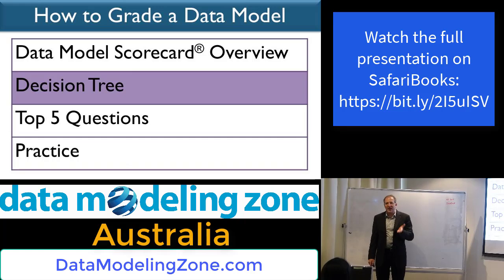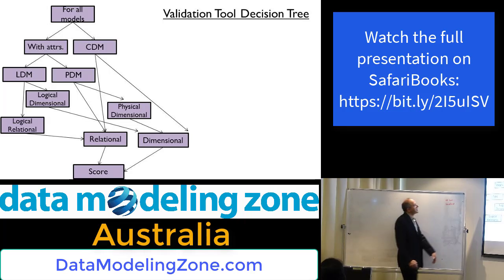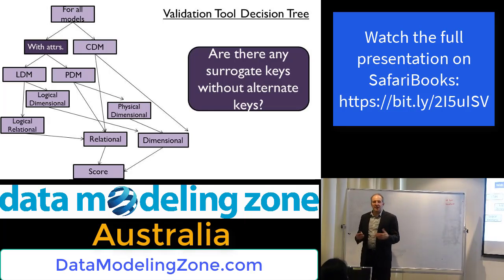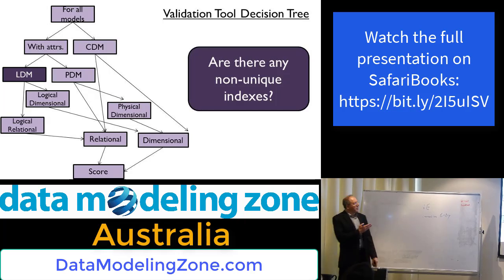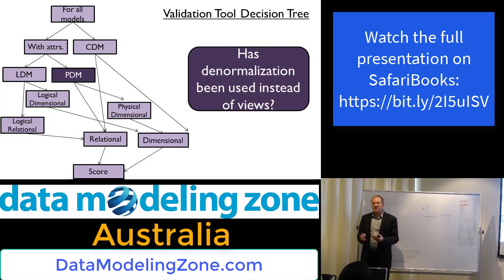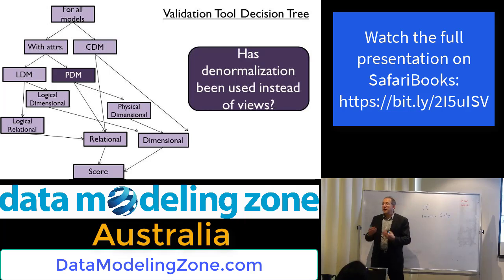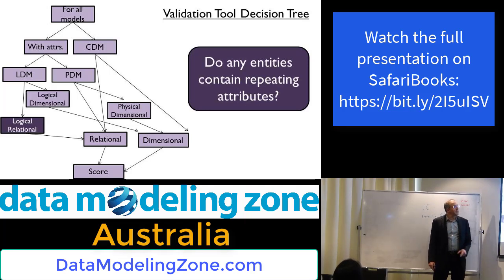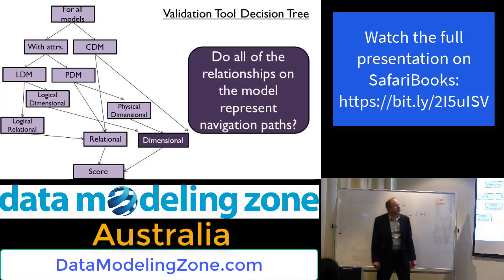Recorded live at Data Modeling Zone Australia: How to Grade a Data Model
This is a clip from Steve Hoberman’s session, “How to Grade a Data Model”, presented at Data Modeling Zone Australia. The full video is available on SafariBooks
I have been using the Data Model Scorecard® to validate data models for over 15 years. Over the past year, I have built a free tool that will help you assess and score your own models. This tool takes the form of a decision tree, where over 150 questions are asked to “score” a model from Poor to Excellent. This session covers the ten Scorecard categories, the decision tree required to review a model (and which is embedded in the tool), and the “Top 5” questions that can make or break a model. You will then grade a data model using the online tool, which is available for free